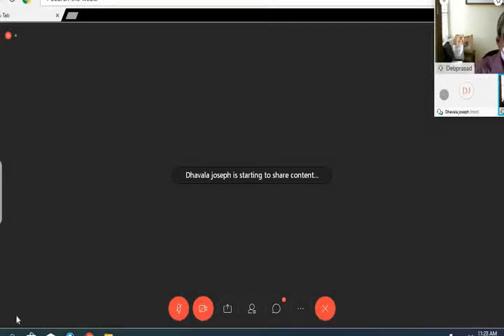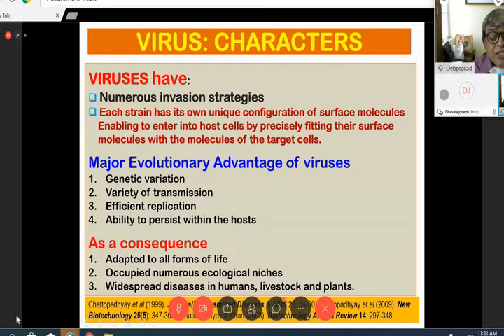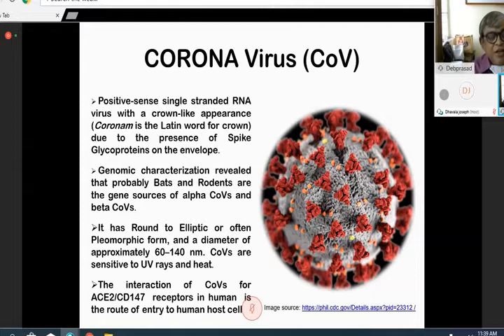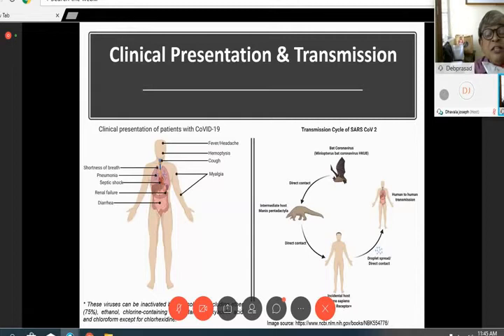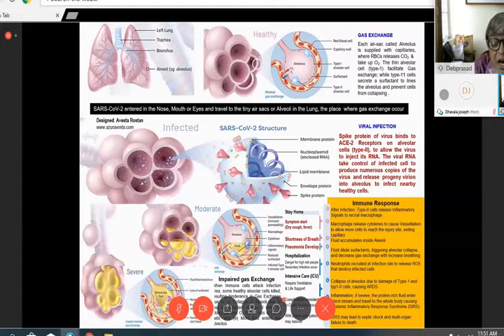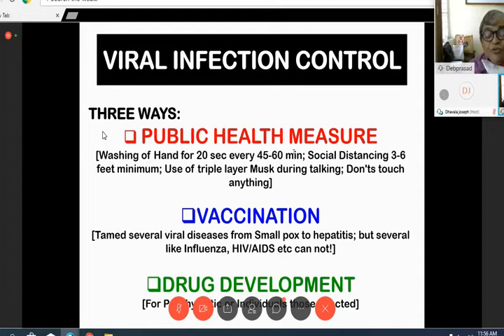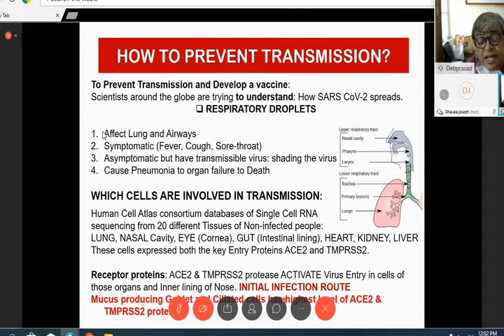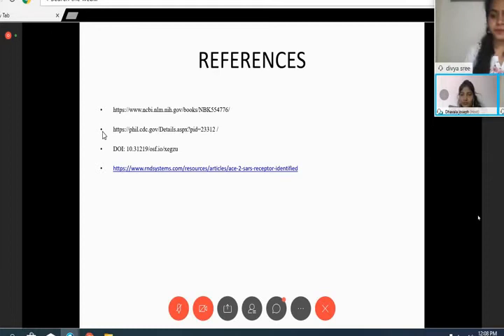webinar on covid-19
Talk on covid-19: battle between primitive creature and modern science by Dr. Debprasad Chattopadhyay Director NITM Belagavi